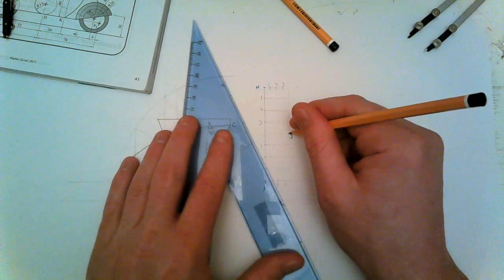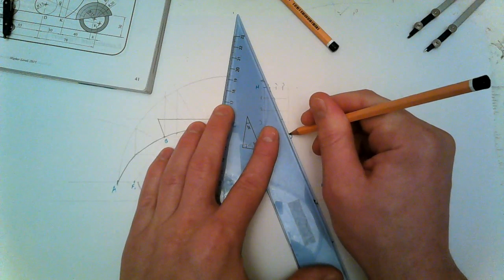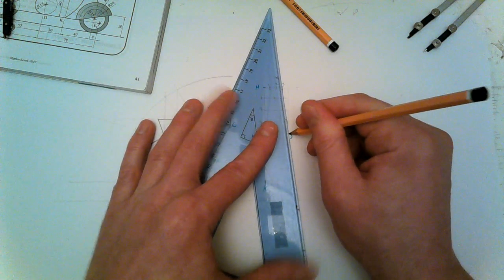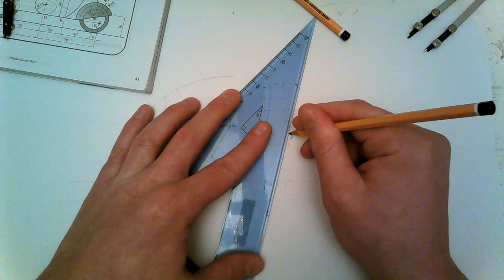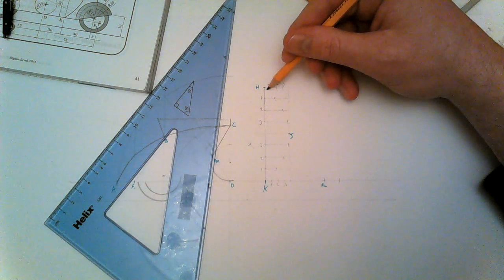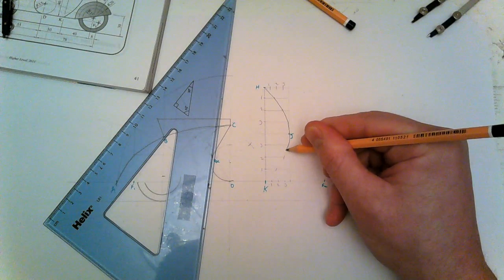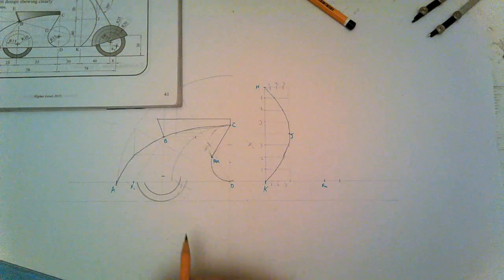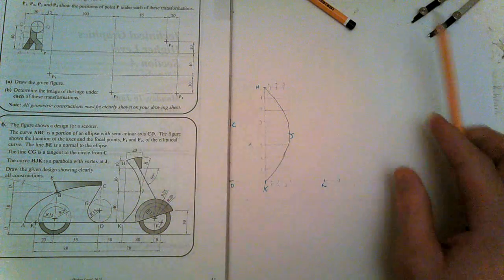Q6 HL 2015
Ellipse / Parabola